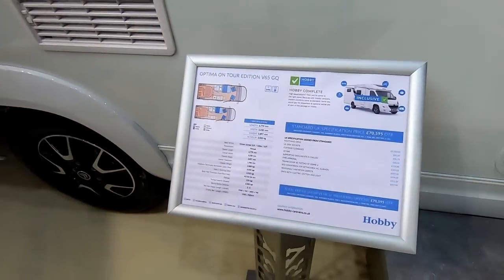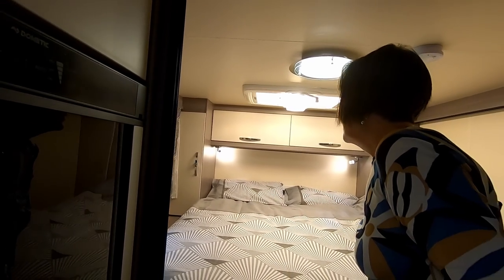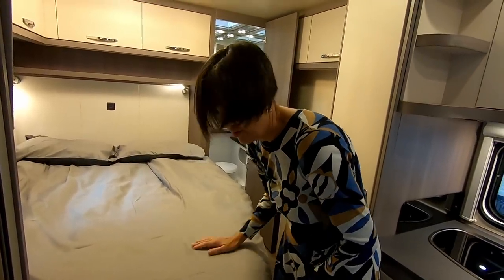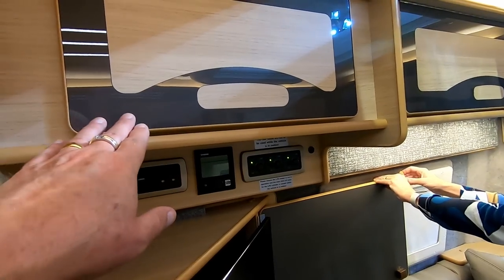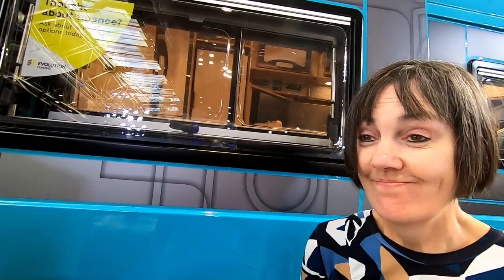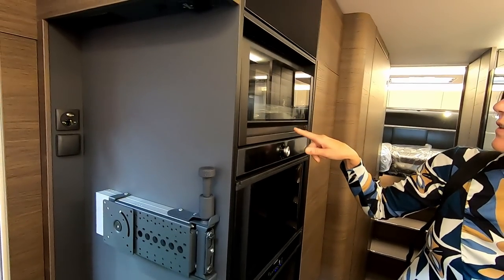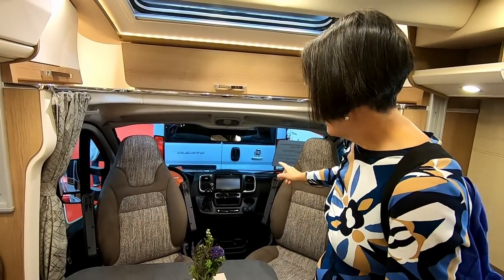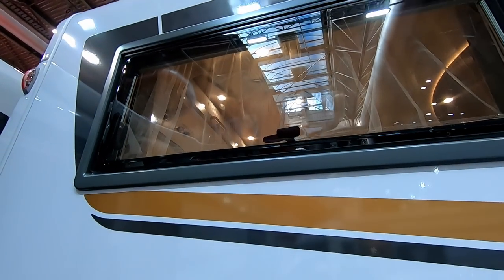Motorhome and Caravan Show NEC October 2022 - Day 1 | Hobby - IH M-homes - Adria - Malibu | Vlog 523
The opening day at the Motorhome and Caravan Show at the NEC in Birmingham, October 2022. We look at a few of our favourite motorhomes which include HOBBY, IH Motorhomes, ADRIA and Malibu.

We aim to release 4 or more videos a month.

Equipment used for filming:
Camera1 - Sony ZV1 with shooting grip, Ulanzi wide angle lens and Rode Go II wireless microphone system
Camera2 -  Canon PowerShot G7X MkII
Mini Tripod  -  GoPro Black 3-Way Arm - GoPro Mini - Ulanzi hand grip tripod